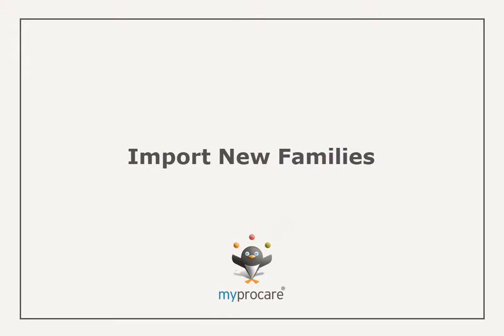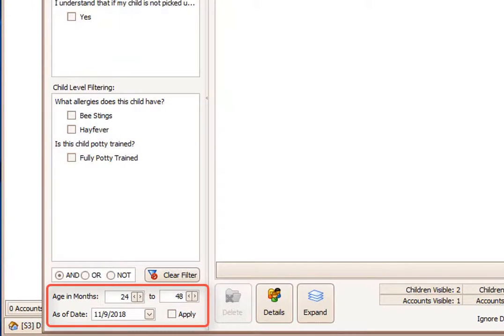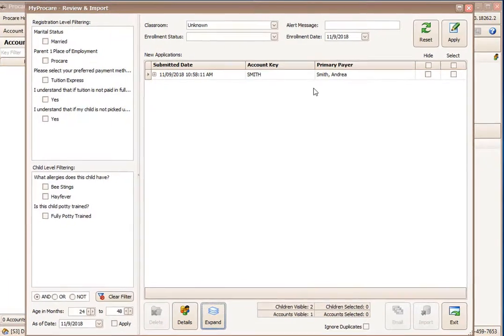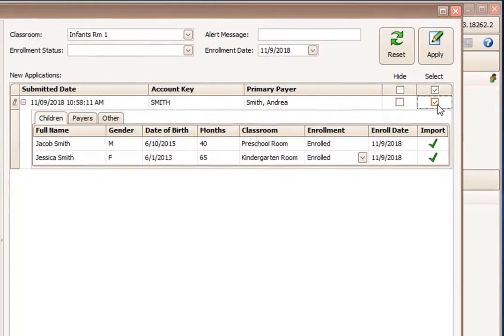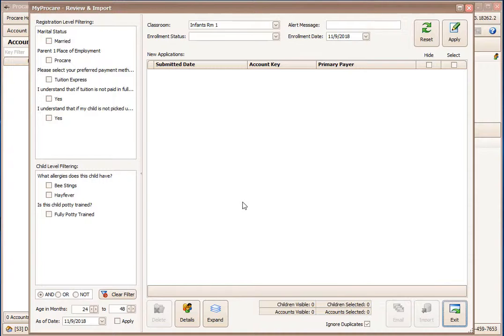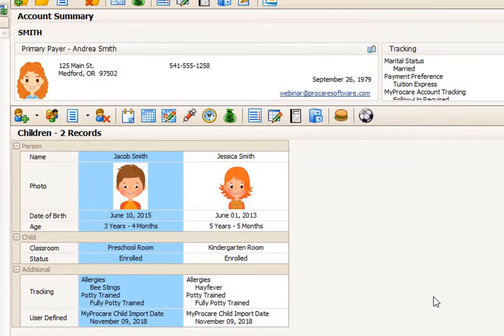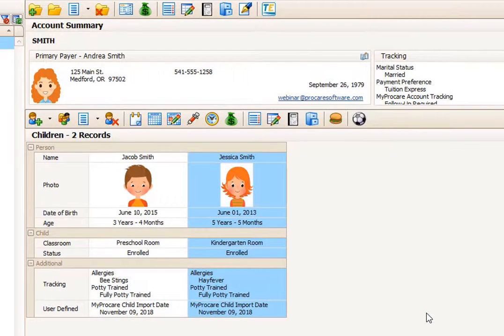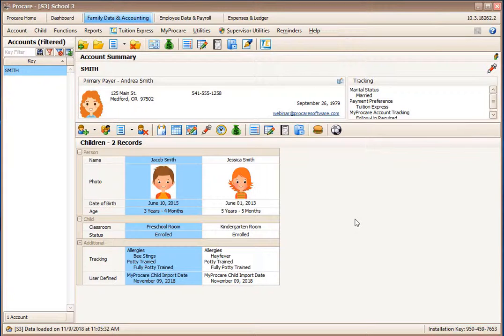MyProcare: Import New Families to Procare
Lesson 6 (New Families): How to import newly registered families into Procare itself.